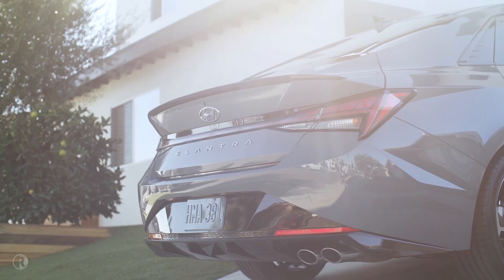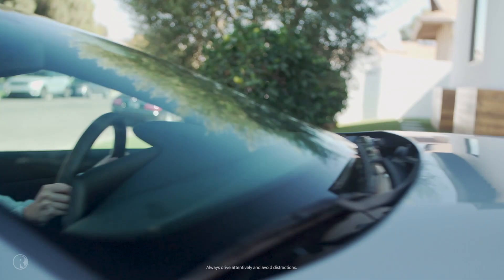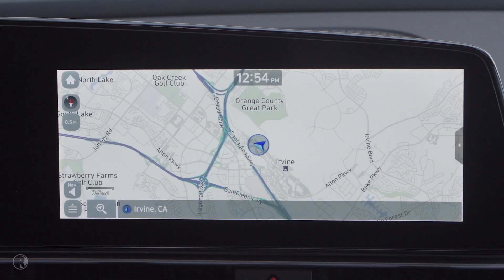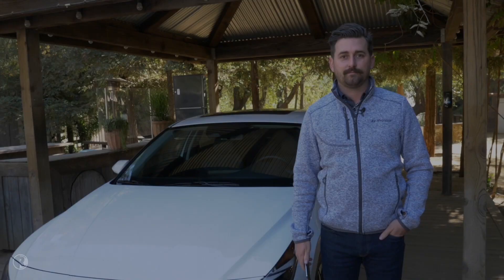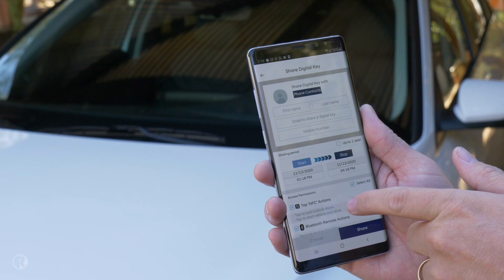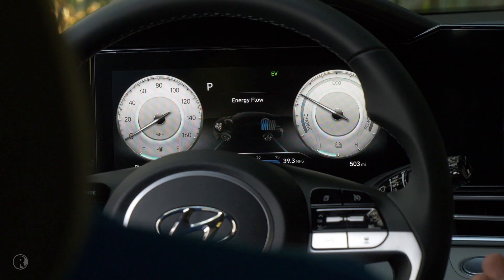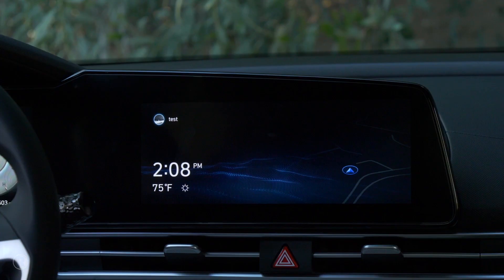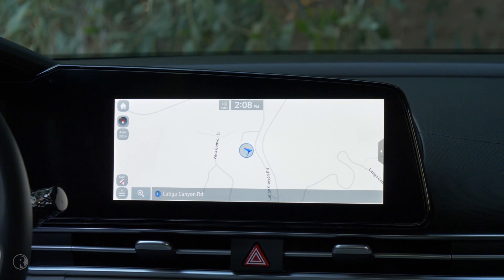2021 Elantra Features, Digital Key, Infotainment and Dynamic Voice Recognition System Demonstration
2021 Elantra Features, Digital Key, Infotainment and Dynamic Voice Recognition System Demonstration.
Please do comment, 👍like, 👎dislike, share
This is the New Hyundai ELANTRA 2021 - Modern Sedan with amazing Interior, Features, Tech and Safety.

The new Elantra carries Hyundai’s latest ‘Sensuous Sportiness’ design language, but with a twist. Labelled 'Parametric Dynamics’, the main element of this styling theme is the convergence of three surface lines at a single point; this is most evident on the new Elantra’s doors.

The 2021 Elantra is based on Hyundai’s new K3 platform, which the carmaker claims brings in weight savings vis-a-vis the outgoing model. When compared to the model currently on sale in India, the new car is 56mm longer, 51mm lower and 26mm wider, with a 20mm increase in wheelbase.

 The new Elantra’s interior will get a completely new dashboard design and a four-spoke steering wheel, as seen on the new Hyundai Creta. Top-spec Elantras will feature twin 10.25-inch screens – one for the instrument cluster and one for the infotainment system – merged into a single unit. As seen on the upcoming new-gen i20, the Elantra will feature slim AC vents too, spanning the width of the dash.

For this seventh generation Hyundai has decided to carry forward the 2.0-litre four-cylinder petrol engine from its predecessor. However, this engine is now paired with a CVT-automatic gearbox instead of the older torque converter unit.